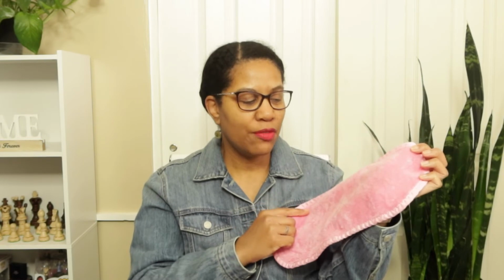September Favorites 2022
✨Today's video is a collab hosted by Jessica Myrose. Be sure to check out her channel listed below as well as the playlist.

Host: @JessicaMyrose

My channel info.

Cleaning Gloves

Steam Mop:

Bissell Turbo Clean Power Brush Pet Carpet Cleaner, 2987:

Music in most videos:
Epicdemicsound.com and Kinemaster

When to expect new videos:
I upload videos weekly!